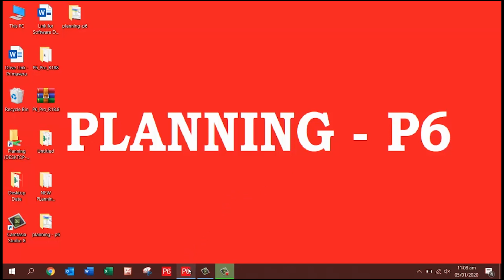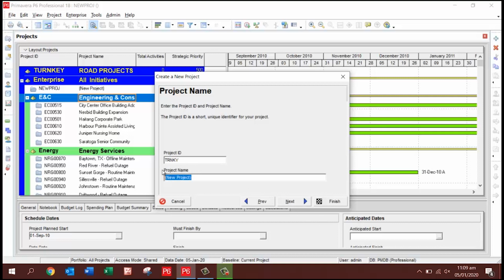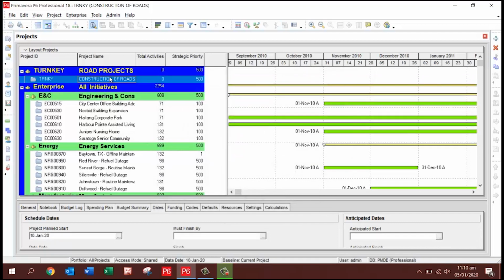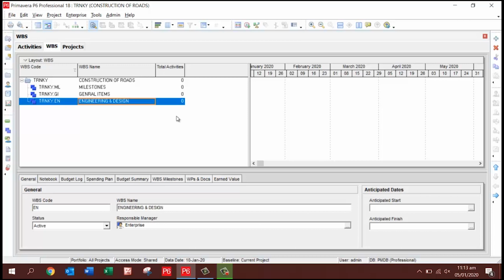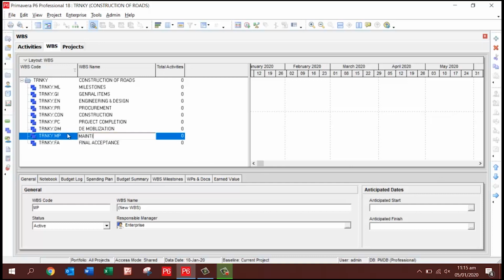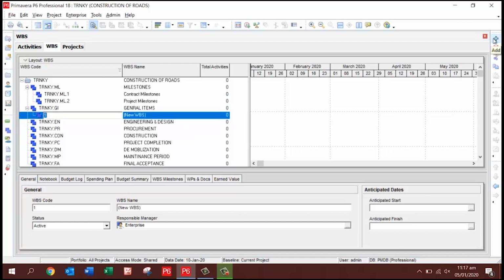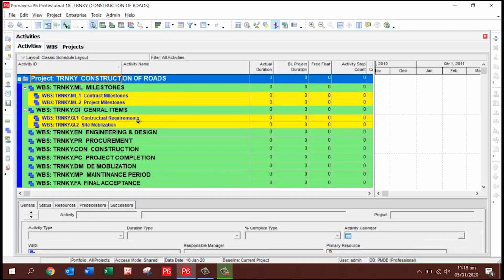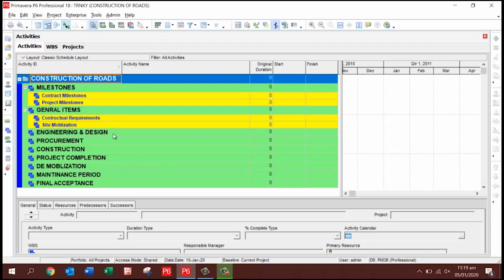How to Create EPS & WBS | Planning - P6 | Primavera| Enterprise Project Structure in P6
Planning - P6 channel Primavera P6 Learning Platform. Its  learning place with practical able formats. Its First and Brief learning Place Ever for Planning Engineers Beginners to Advanced level Planning Engineers. Starts from Downloadable links with installation procedure. In this training I will Create A project and teach it to end.
Moreover, I will tell you monitoring process and provide you advance formats which are used in multinational companies.
Find Below links of Previous videos,

3- Planning Definitions | Planning-P6

4- How to Create EPS & WBS | Planning - P6 | Primavera

5-  Download Primavera P6 19.12 Software new version 2020. | Planning - P6 |

6- How to Import and Export XER File in Primavera P6 | Planning-P6|

8- How to Create Activities | Planning-P6 |

9- How to describe Activity Types in primavera p6 | Planning - P6 |

11- How to Create Resources in Primavera p6 19.12 | Planning - P6 |

12- How to Assign Resources to Project in P6 | Planning - P6 | Primavera 19.12

13- How to Maintain ans Assign Baseline in Primavera p6 19.12 | Planning - P6 |

14- How To Assign Filters in P6 | Primavera Learning | Project Management

15- Complete House Project from Start to End on Primavera-P6 | Preparation of Schedule

16- How to Schedule complete Boiler Foundation Project | Primavera | Planning | P6

17- How to Save Layout In Primavera P6 | Primavera P6 | Planning P6 |

18- How to Download Primavera P6 20.12 New Version 2021 |  latest version | Planning-P6